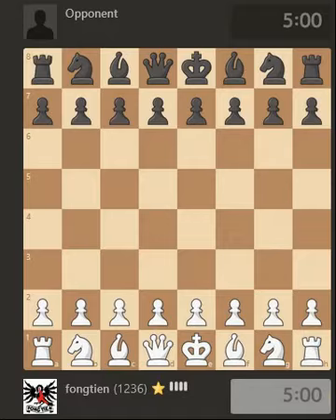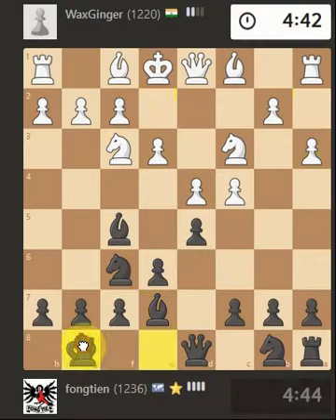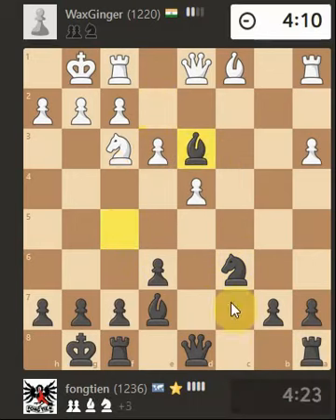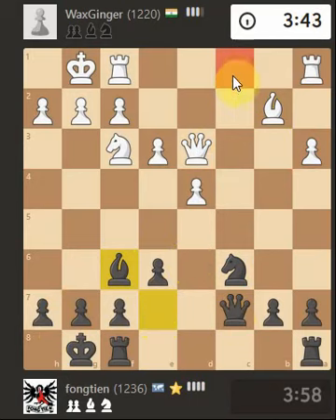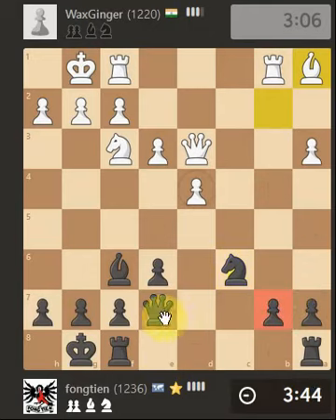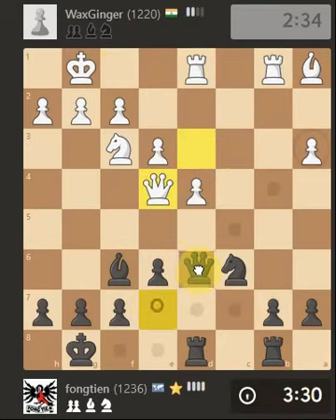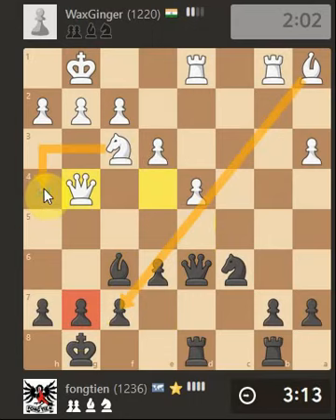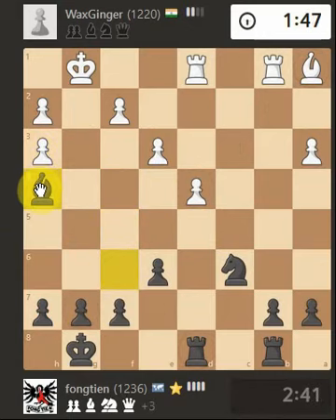ELO: 1200 - Prevention is better than a cure in Chess